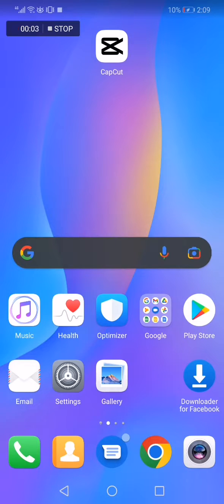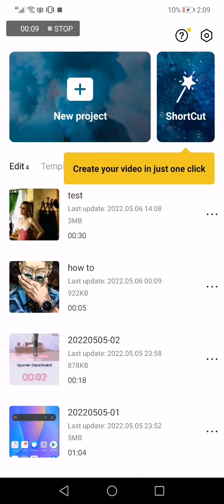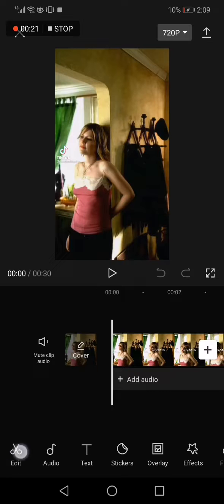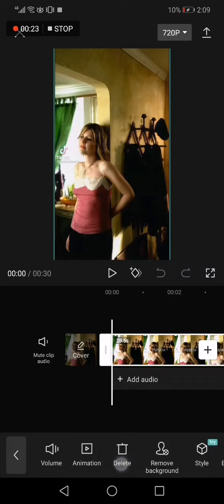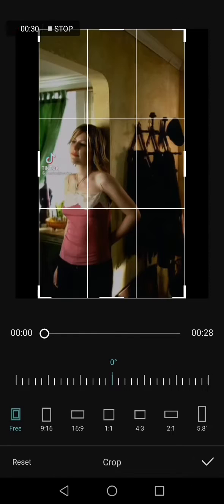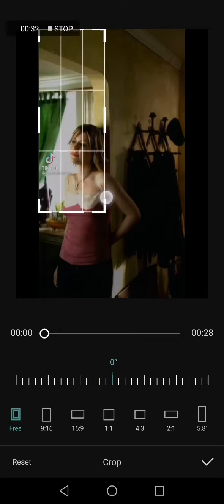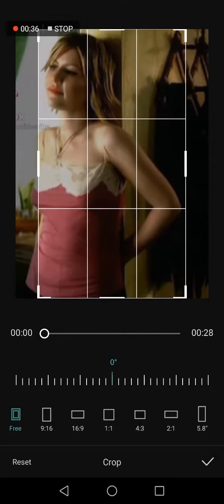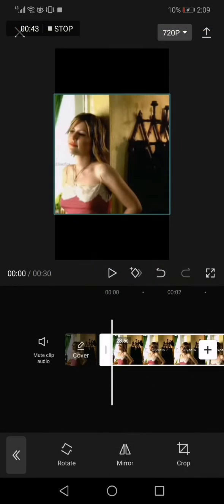How To Crop Video on CapCut Video Editing App Tutorial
My idols on YouTube:
Mike Vestil
Ali Abdaal
biaheza
Kevin David
Incognito Money
Sara Finance
Everyday Money
Channel Makers
Vidiq
SuperHumans Life